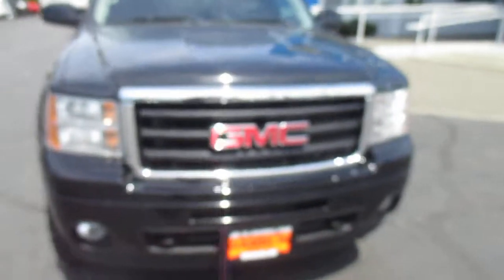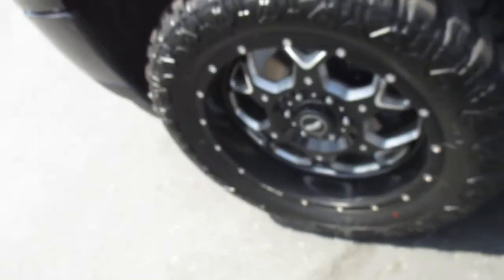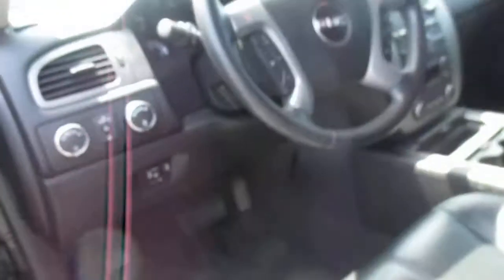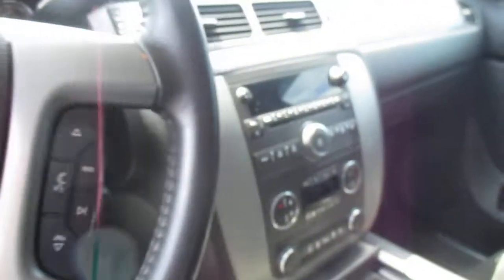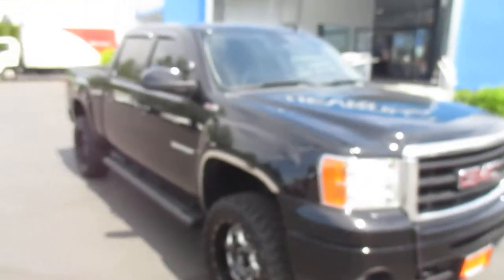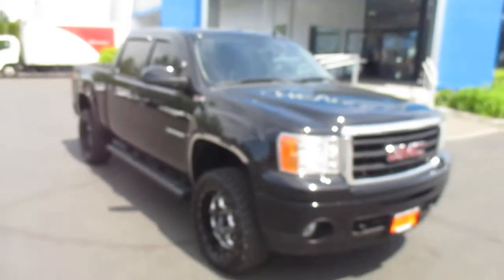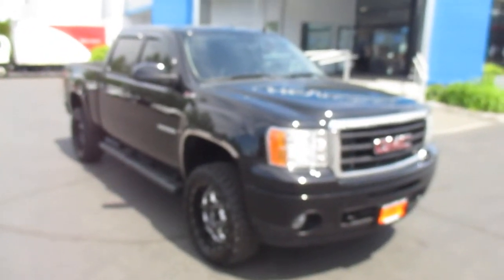2011 GMC SIERRA 1500 CREW CAB SHORT BED SLT 4WD - Enumclaw Renton, WA V4262